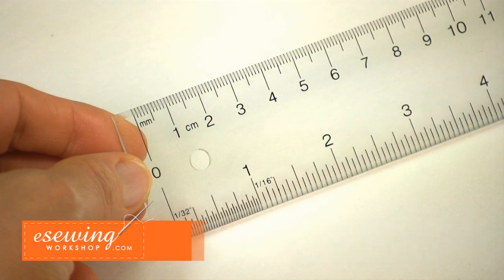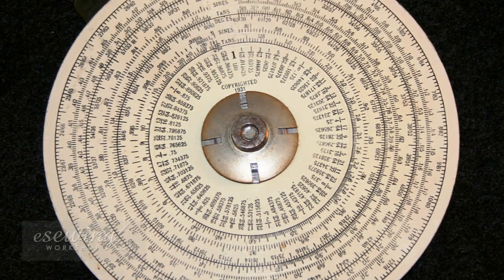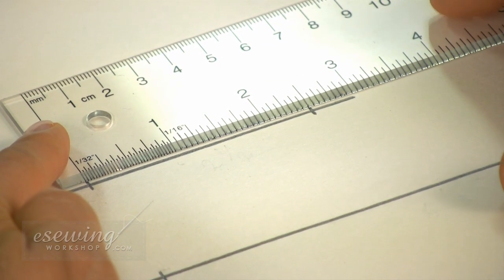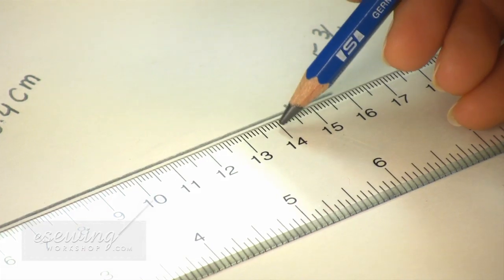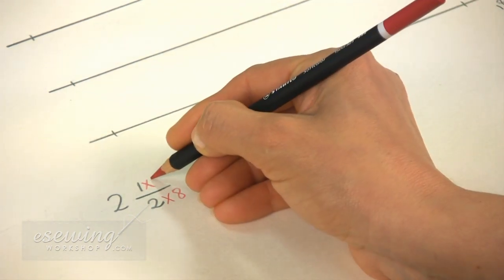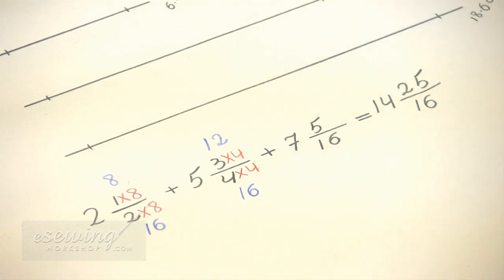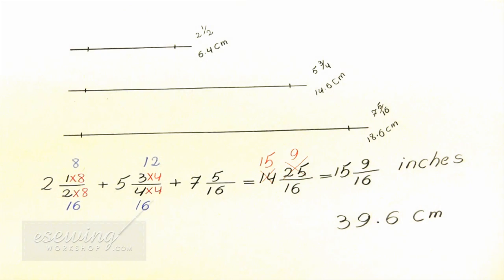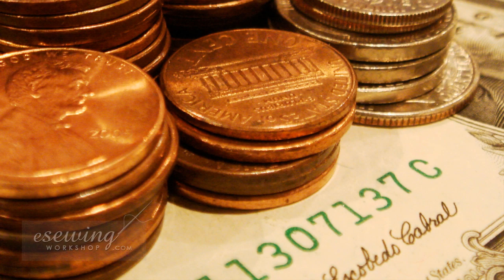Metric vs. Imperial Measuring System (FREE SAMPLE)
Learn the differences between the imperial and metric systems, and why we use the metric system at eSewingWorkshop.com.